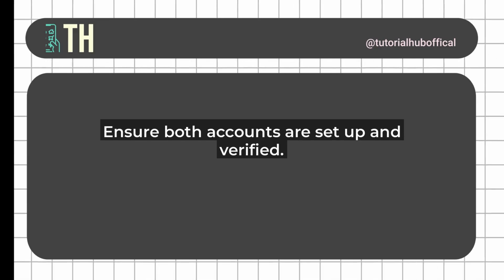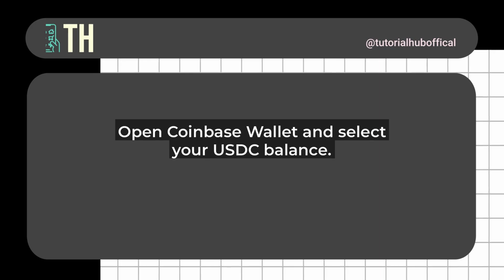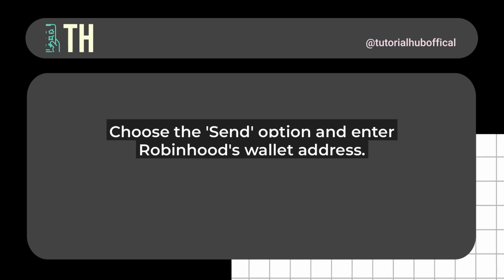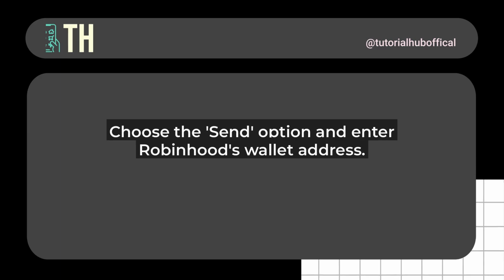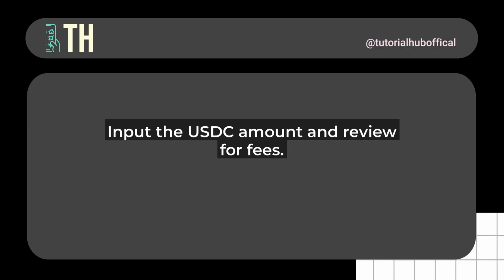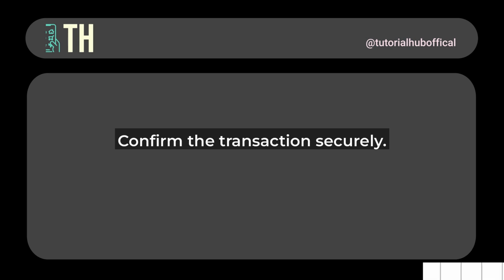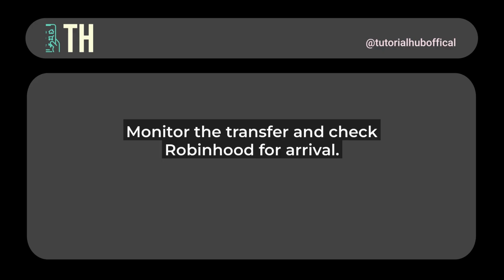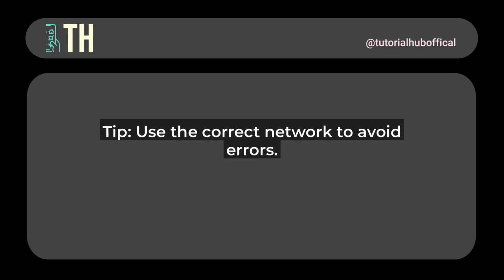How To Send USDC From Coinbase Wallet To Robinhood 2025